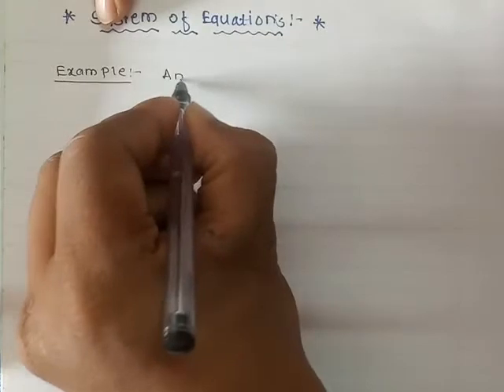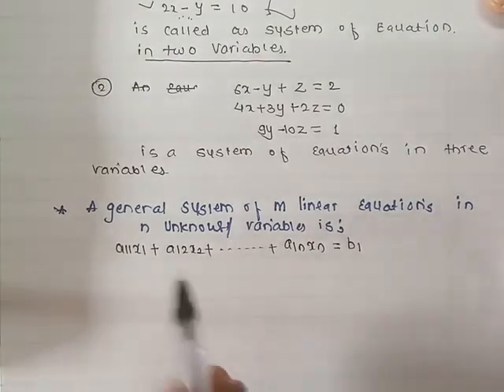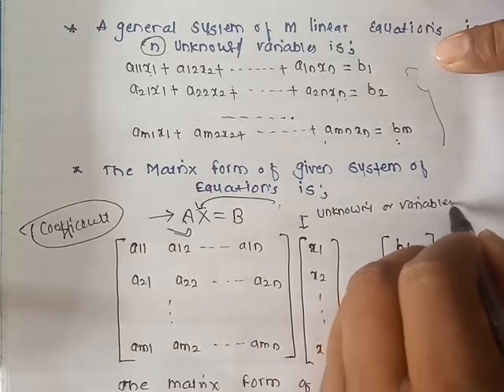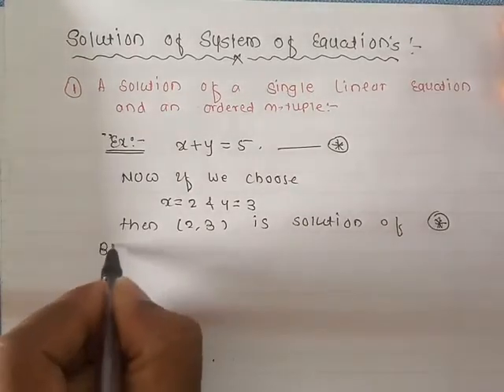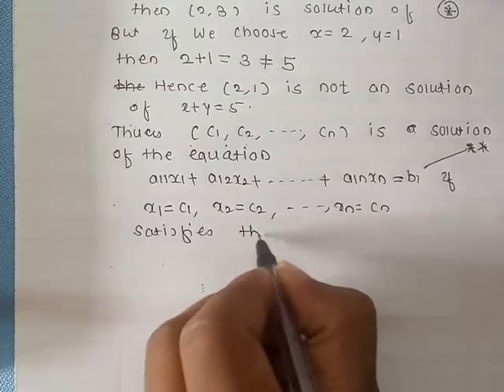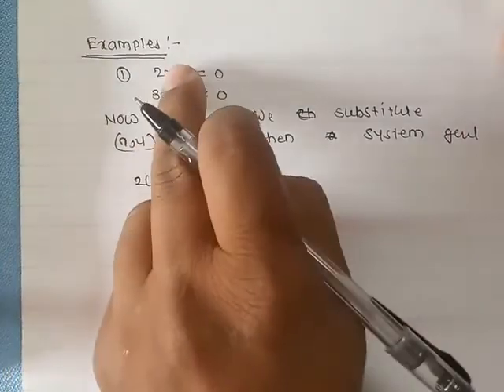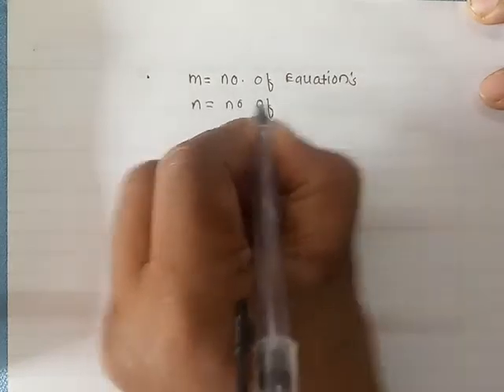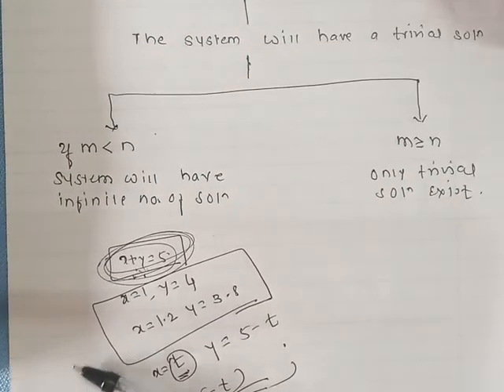Introduction of System of Equations and Examples II ACS Onde || University of Mumbai